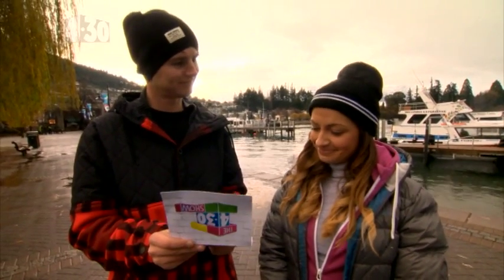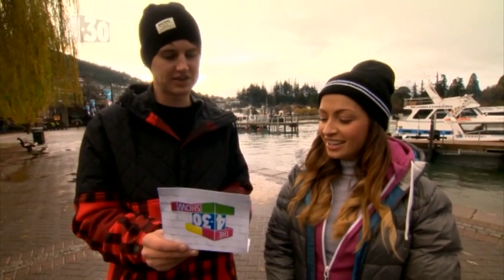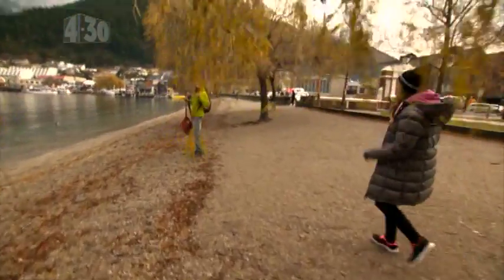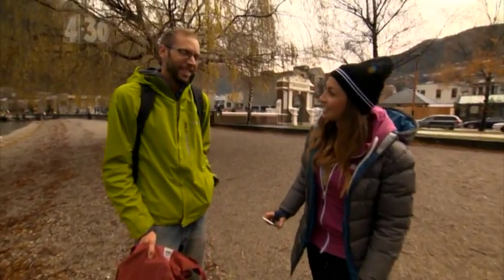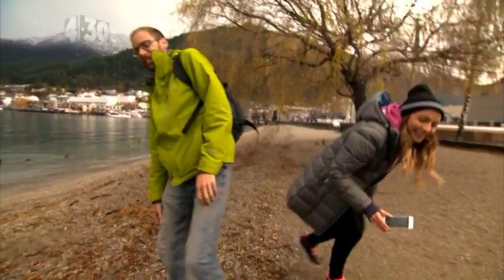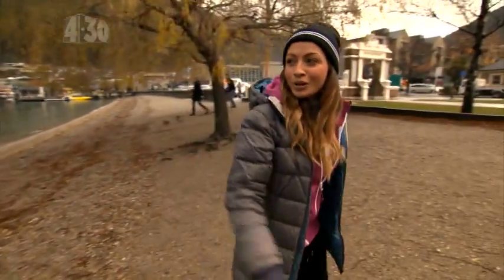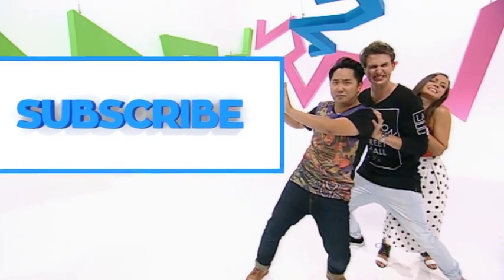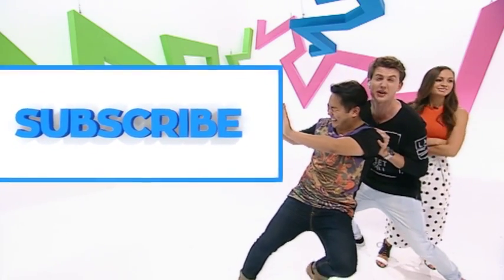The Selfie Envelope Challenge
Eve hits the streets to take selfies with random strangers around Queenstown...